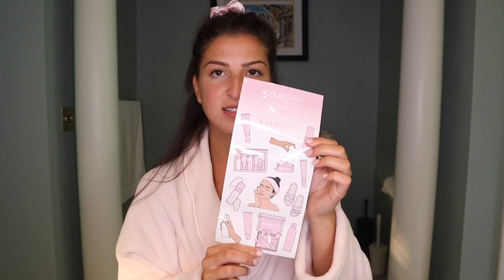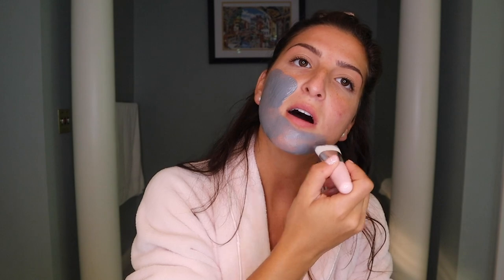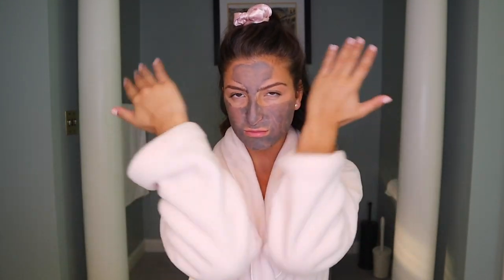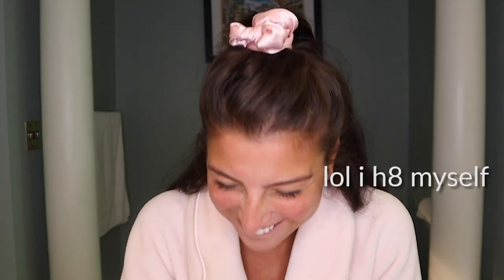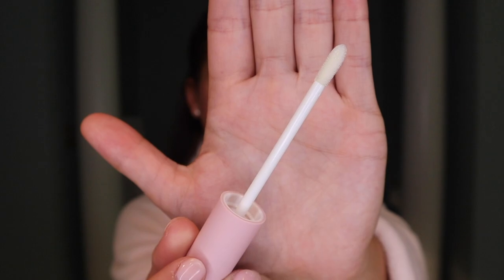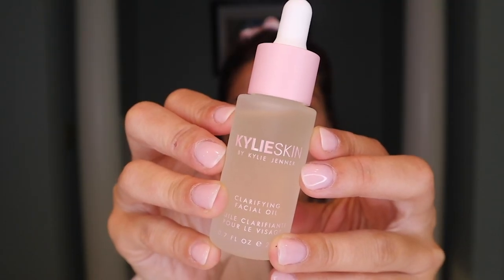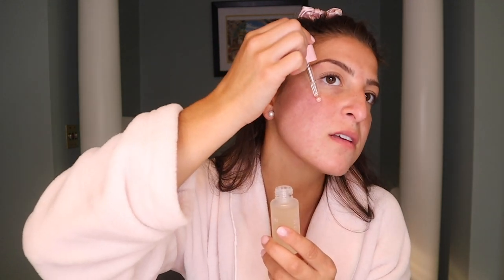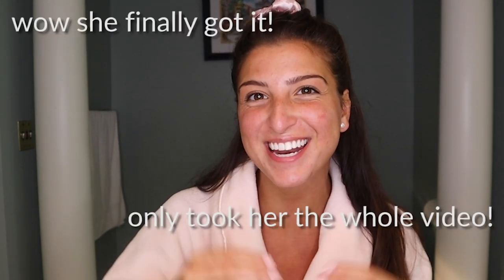Kylie Skin: Clarifying Collection Review: first impression & honest review | giuliana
hi habibi! here's a video of me trying out kylie jenner's skincare line "kylie skin: clarifying collection". this is a 100% honest/truthful review, but it's not like a regular review...it's a cool review ;)

in this video i use kylie's detox face mask, clarifying facial oil,  and clear complexion correction stick. u can get these products at: